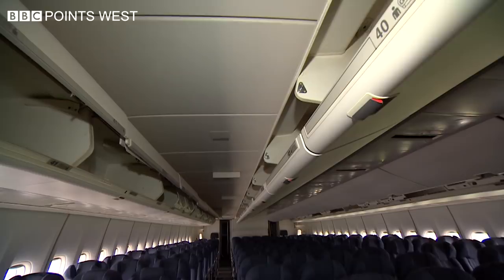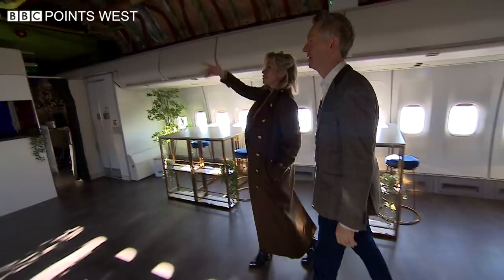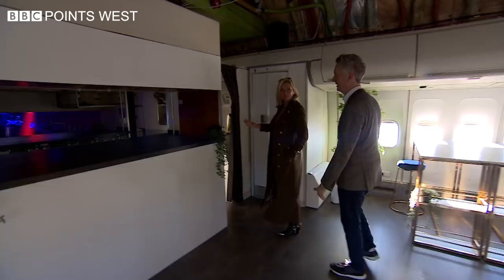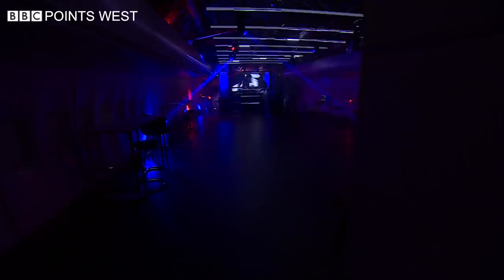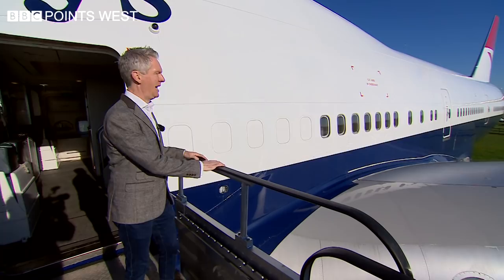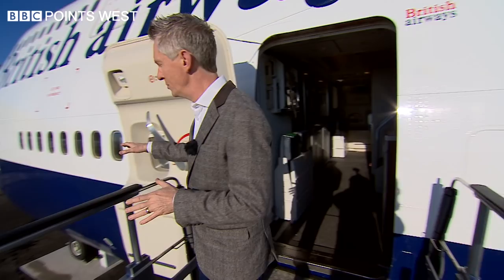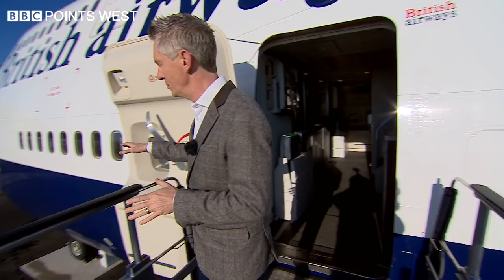747 Negus Open @ Cotswold Airport - BBC Points West - 20th January 2022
A retired British Airways 747, painted in the 1970s Negus colours, that was gifted to Cotswold Airport is about to open to the public with a very special modification. The economy seats are no more - instead there's a place to party under the luggage racks. But much of the Queen of the Skies remains for members of the public who want to tour around the famous 747. Here’s our Gloucestershire reporter, Steve Knibbs